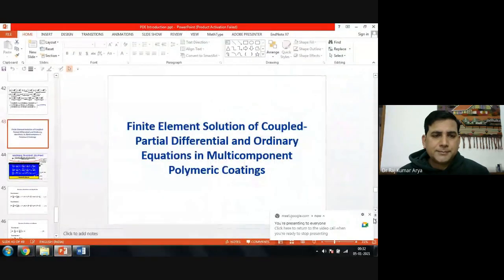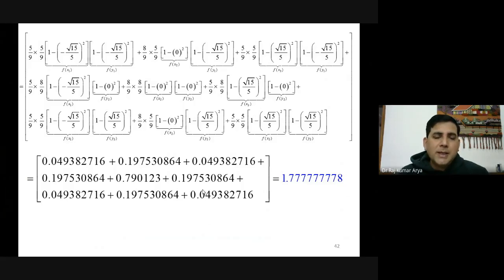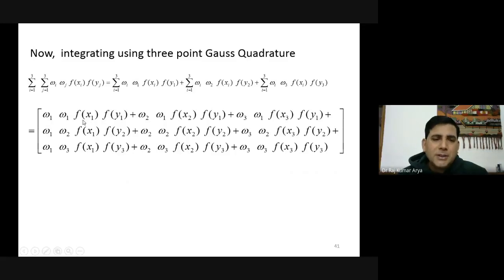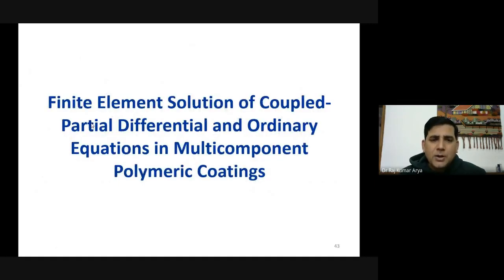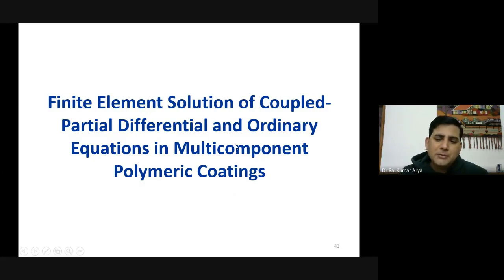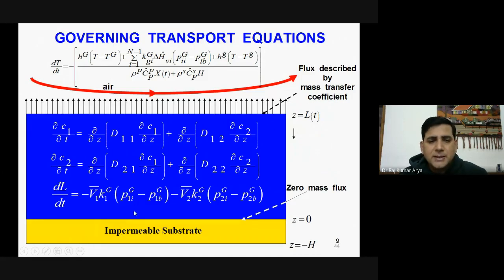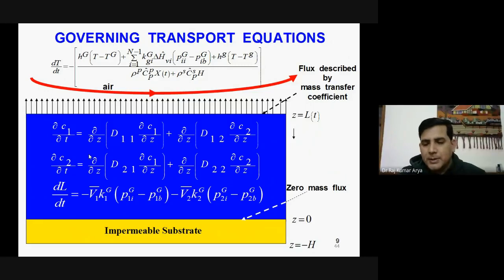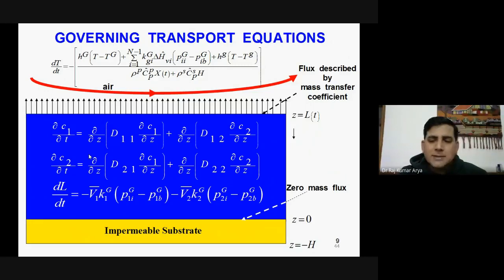Galerkin's Finite element method, PDE solutions